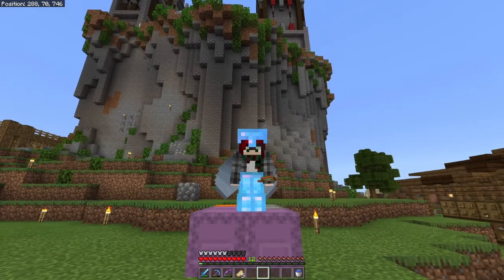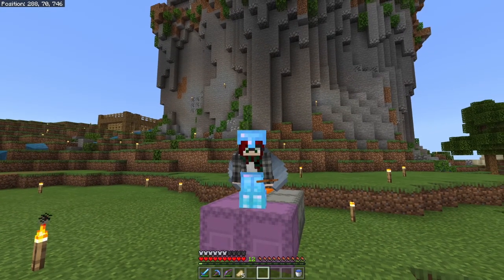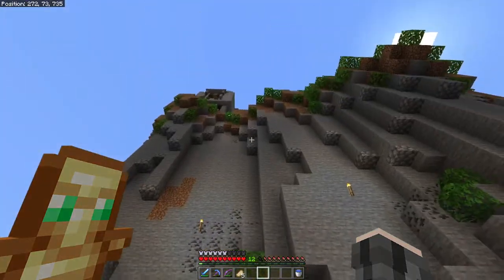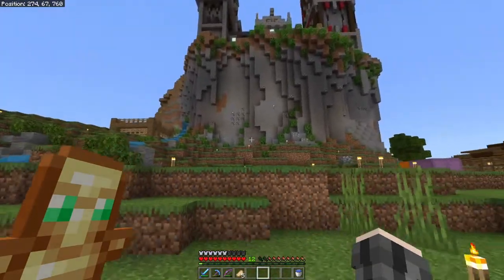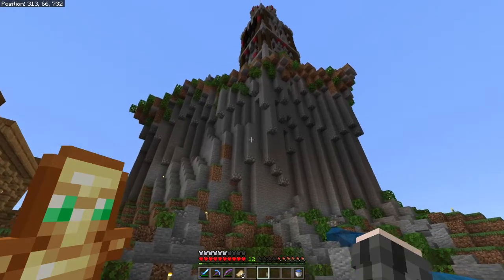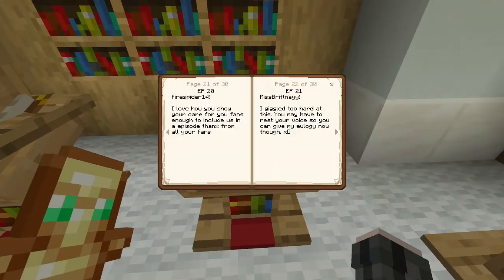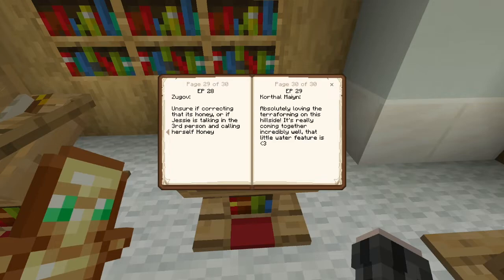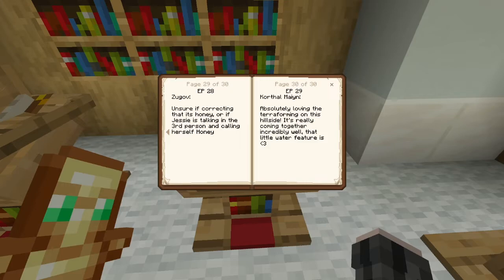I didn't forget about the Moon! Truly Bedrock SMP | Season 1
Today on Truly Bedrock SMP Season 1 Episode 30, we address The moon as well as get to the Comment Library!

Welcome to Truly Bedrock!